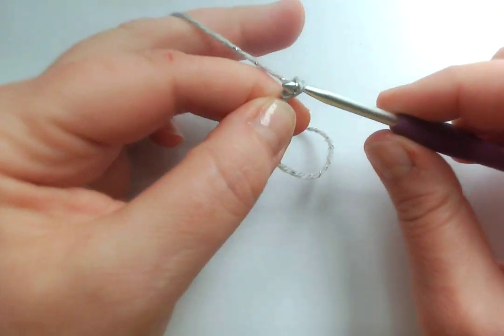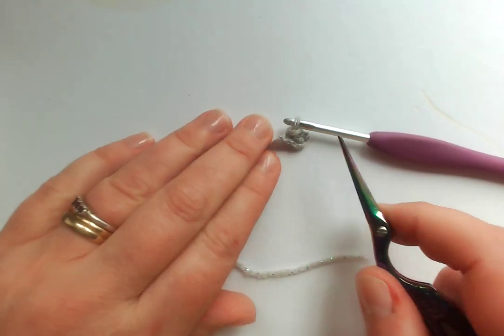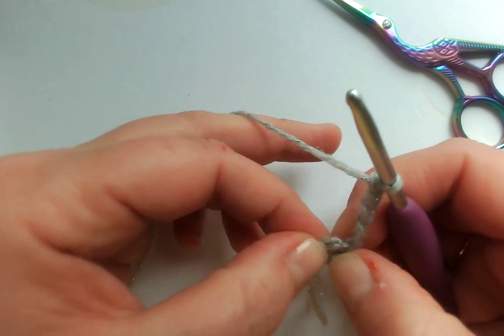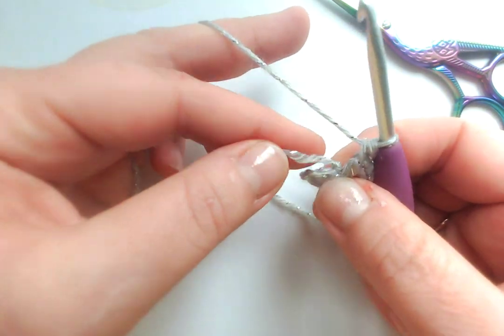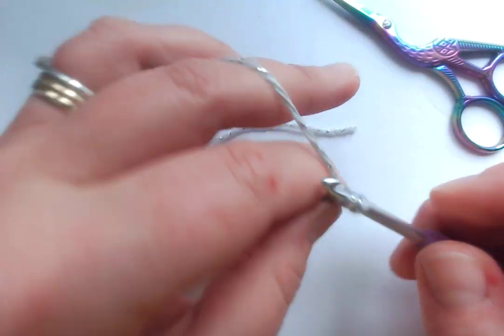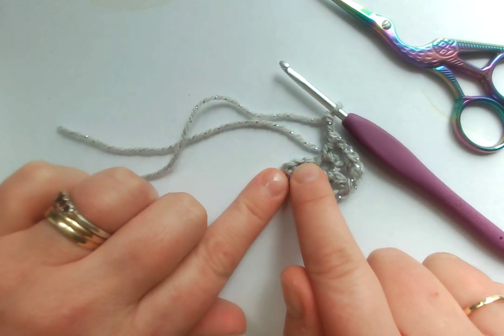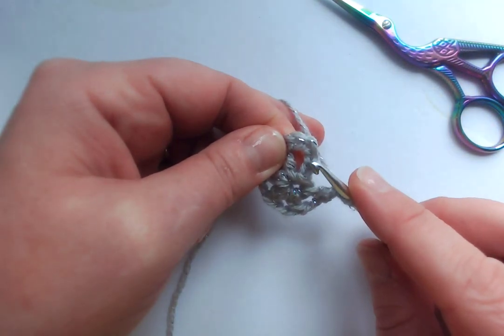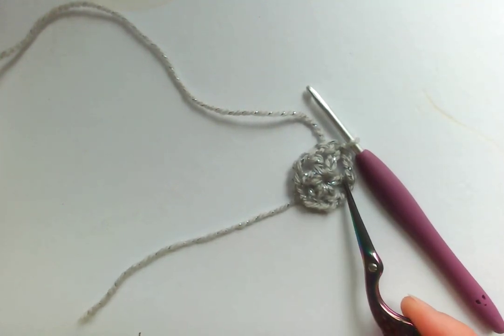snowflake round 1